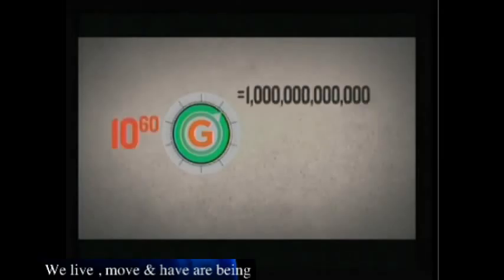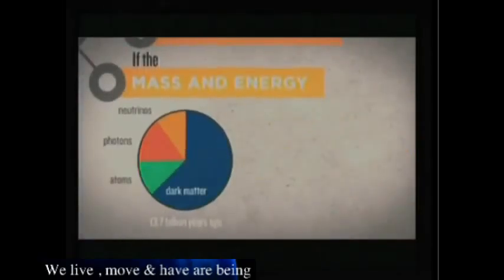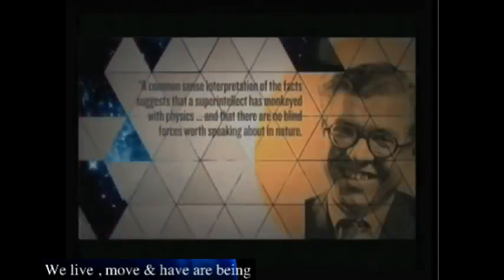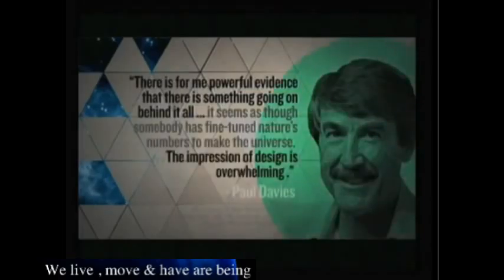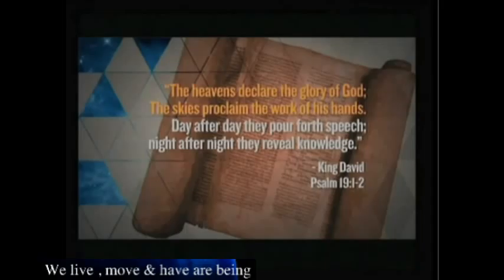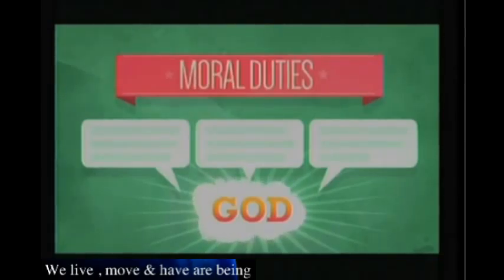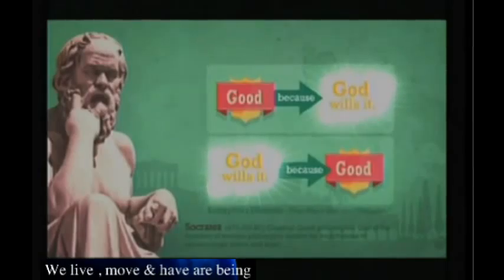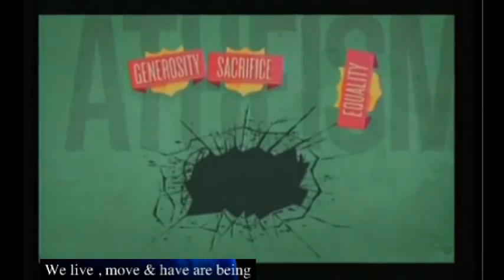ORDER or cHaOS Lets think this through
Reasonable Faith